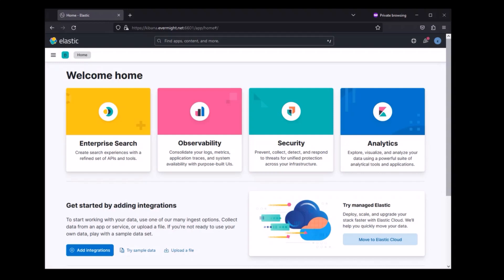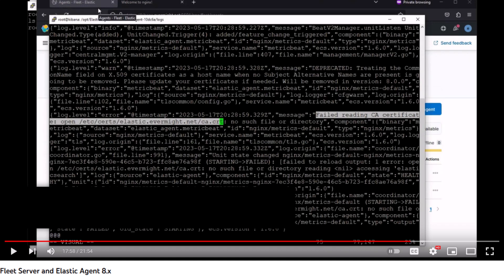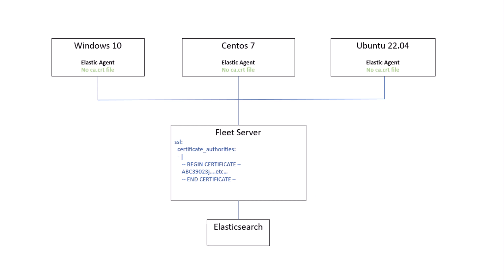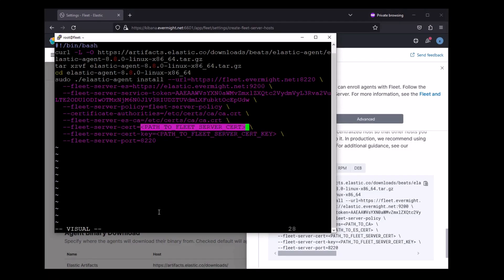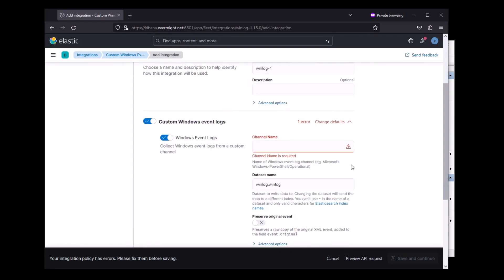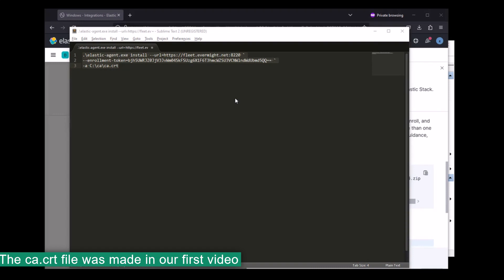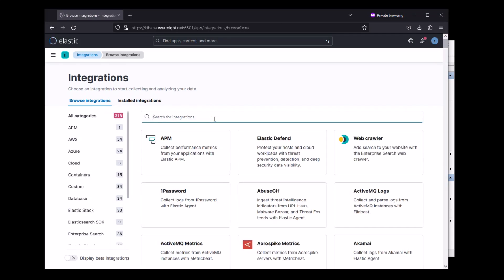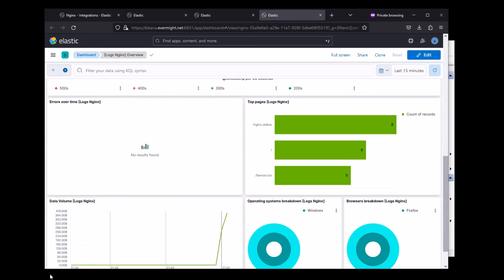Fleet Server & Elastic Agent: Fix Certificate Authority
I ran into an issue with elastic agents unable to reference the certificate of the certificate authority.  I found a better way to address the issue, which I discuss in this video.

00:00 - Intro
03:30 - Set up fleet server
05:30 - Test Elastic Agent on Windows
09:23 - Test Elastic Agent on Ubuntu